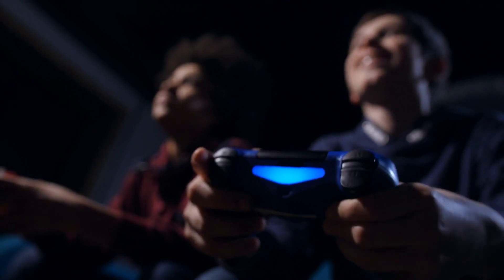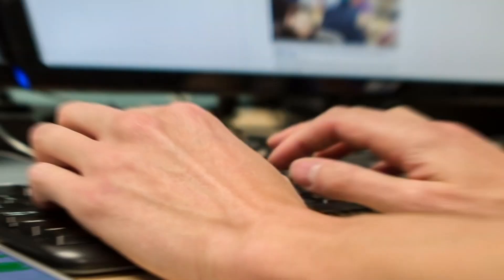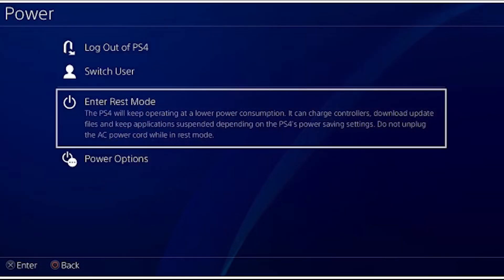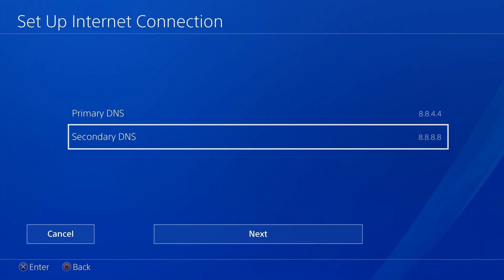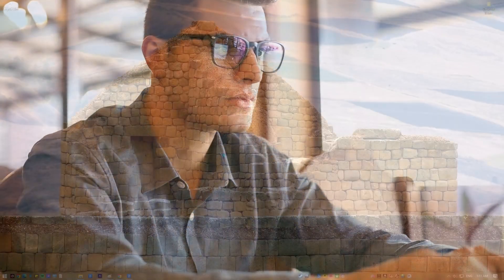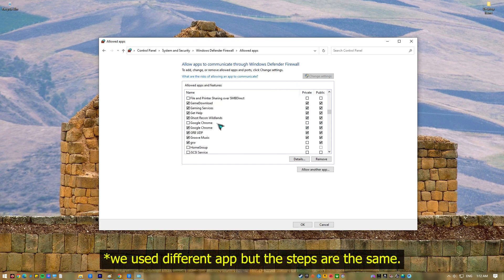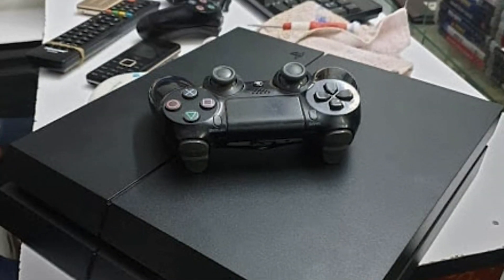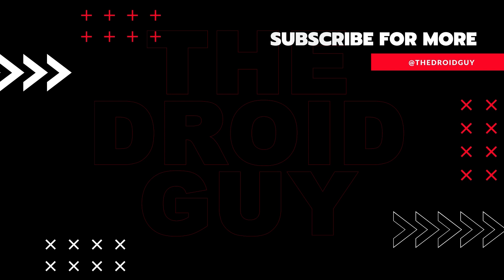How To Fix "Unable To Connect To EA Server" Error On FIFA 23 [Updated 2024]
There are many things that can cause the error message "Cannot connect to EA server." If you're getting this error right now and it's making it hard for you to play FIFA 23, this video can help.
Here are the solutions that you can try.